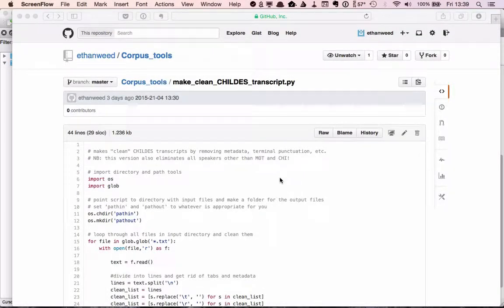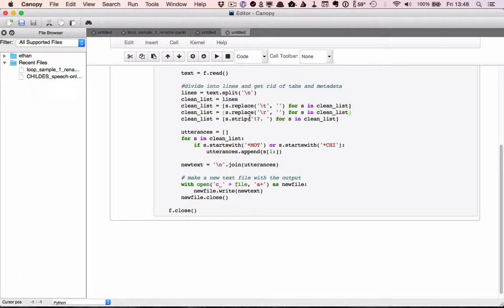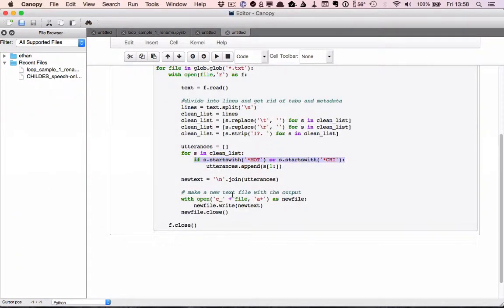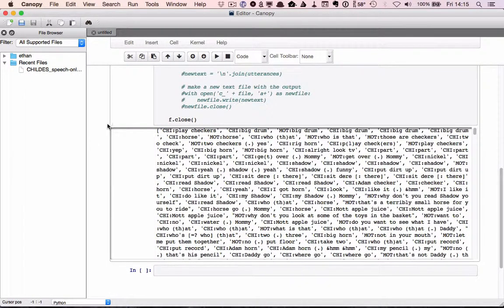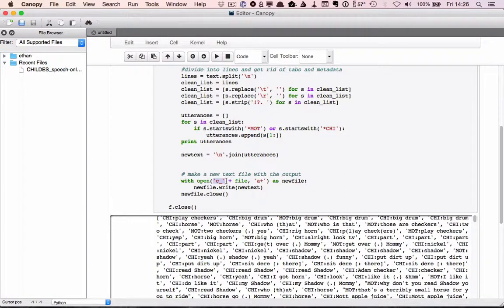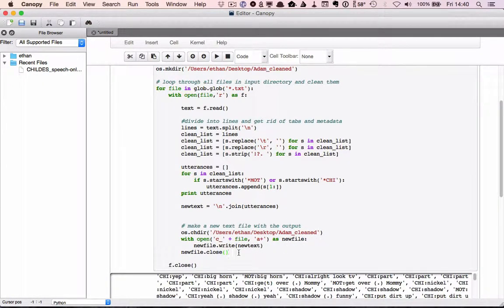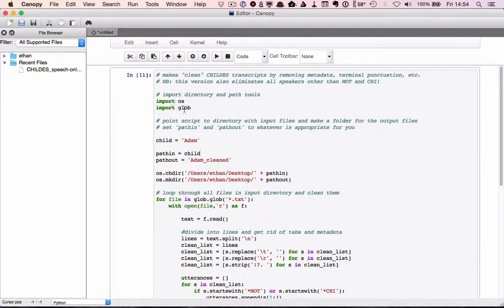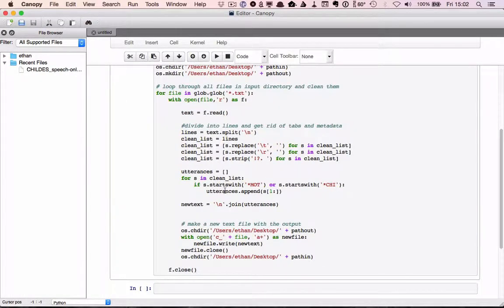DoL 8 loops 2 cleaning transcripts